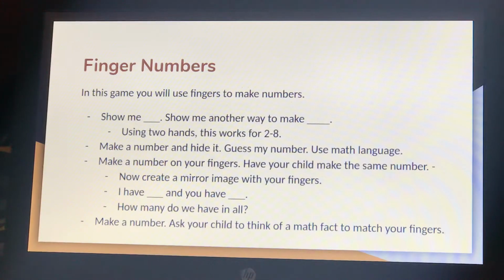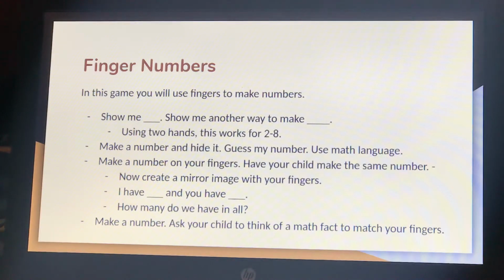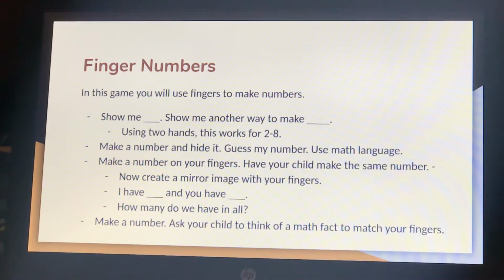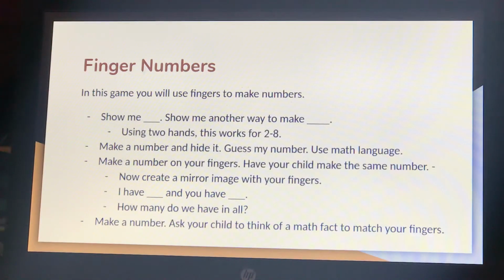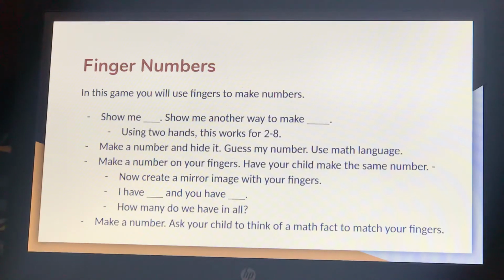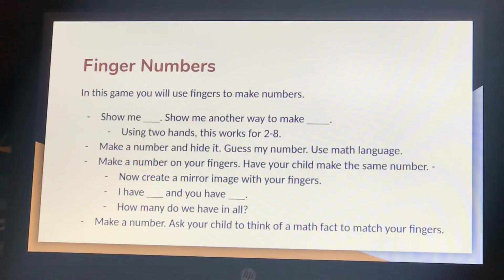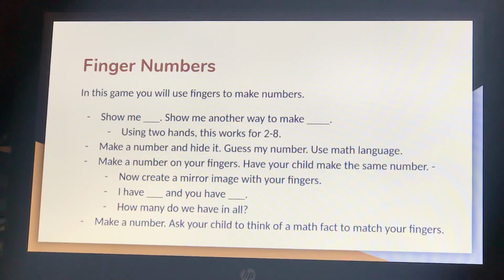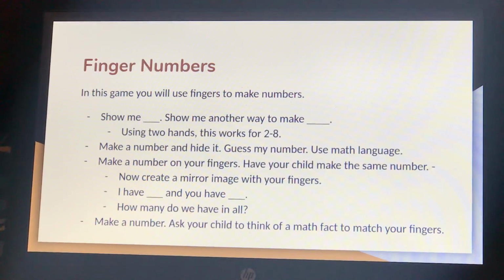Math at Bedtime (or anytime) - Finger Numbers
In this episode you will learn activities to promote making finger patterns to show the numbers 1-10.